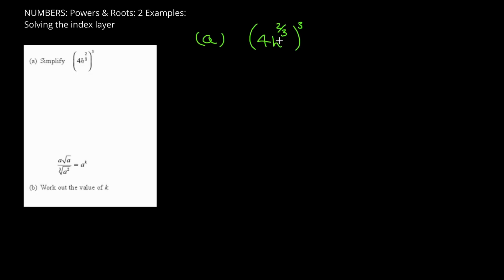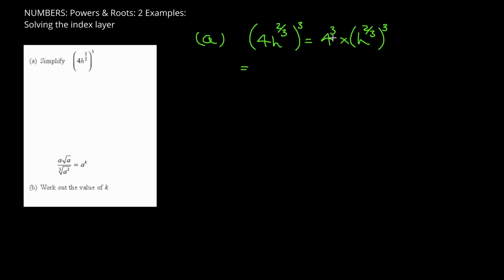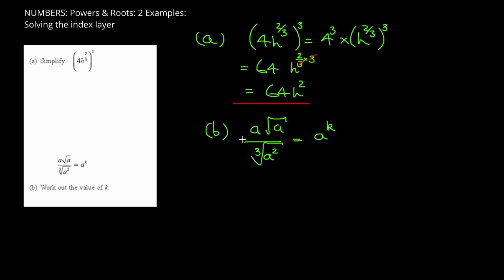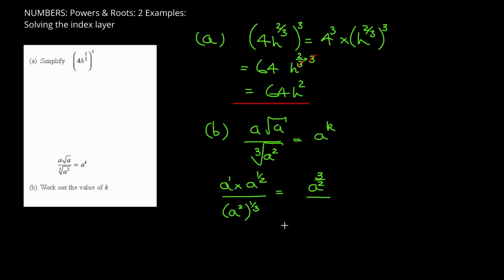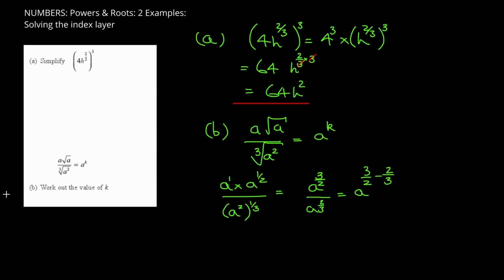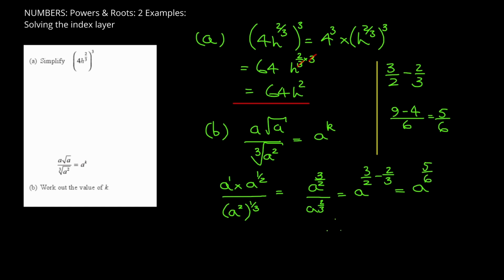1. NUMBERS: Powers & Roots: Solving the index layer: 2 Examples